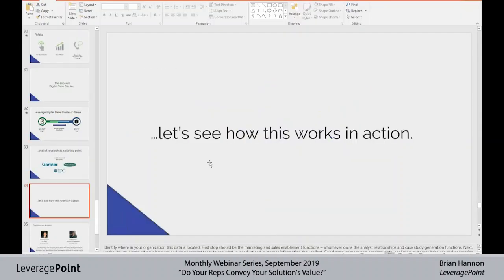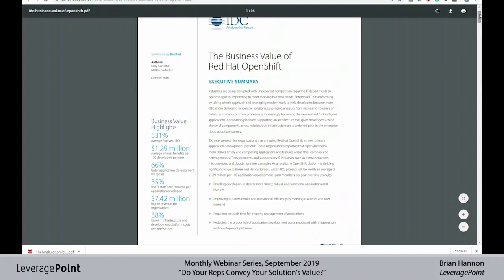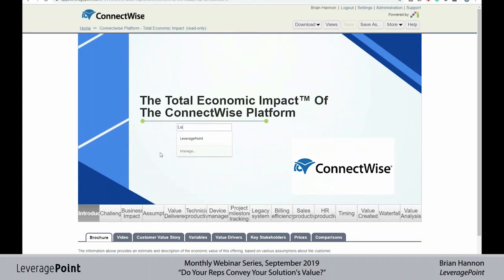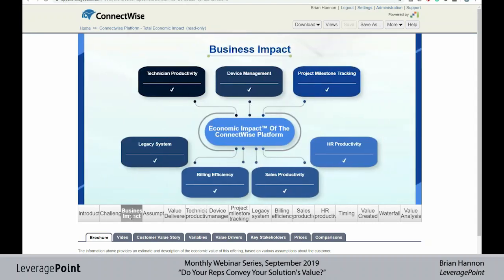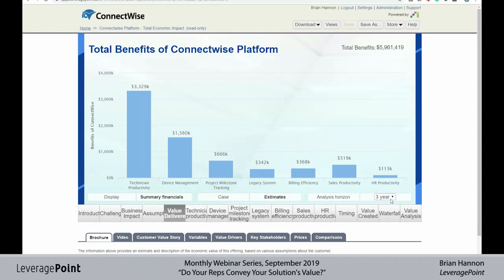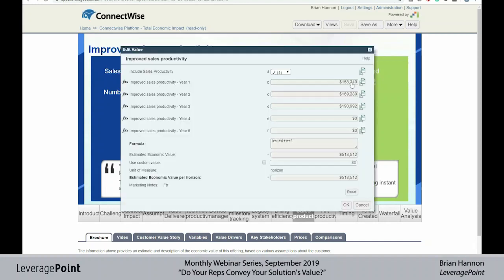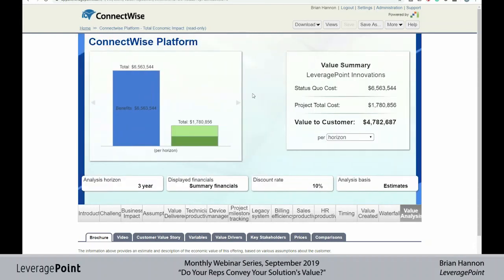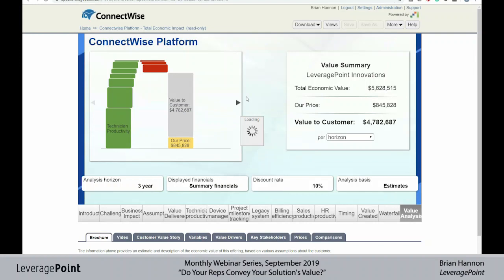LeveragePoint Analyst Case Study Demo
Demo of an analyst case study transformed into an interactive selling tool using LeveragePoint.